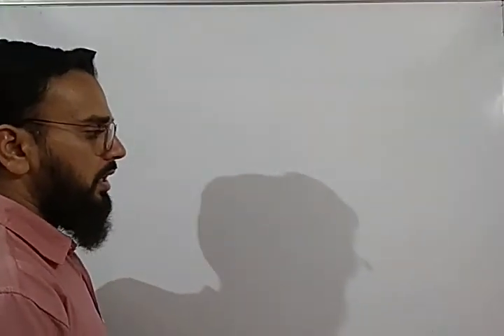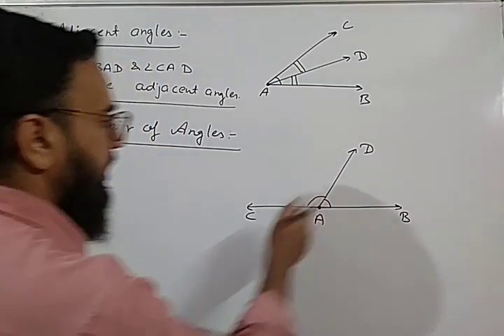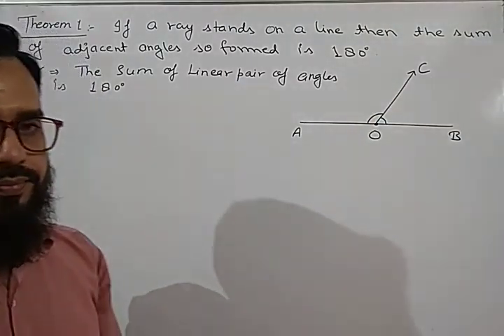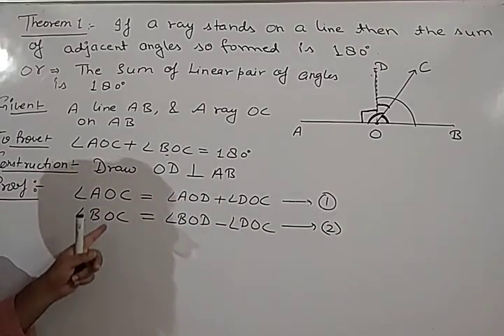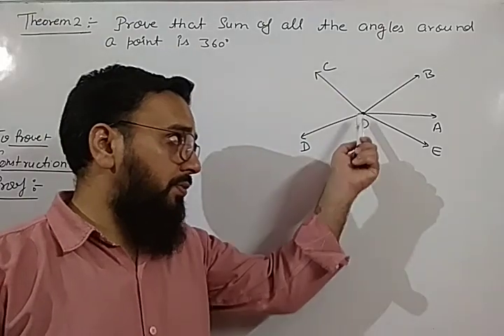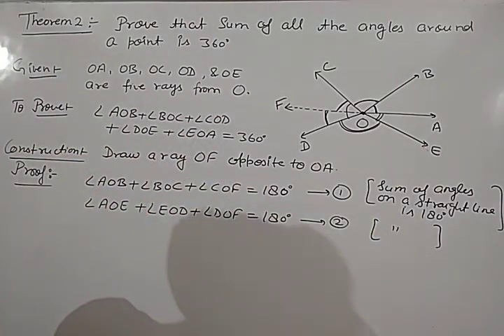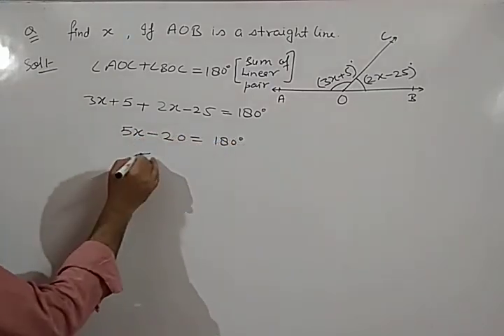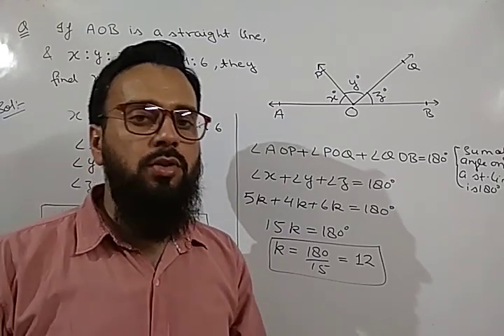Maths IX.Lines Angles and Triangles. ||Lec-2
Adjacent angles,Linear pair angles,Theorem on linear pair of angles, Theorem on sum of angles around a point is 360